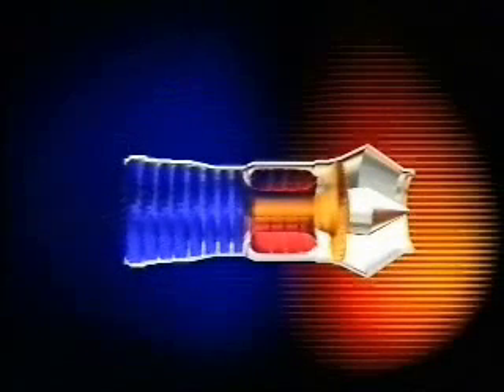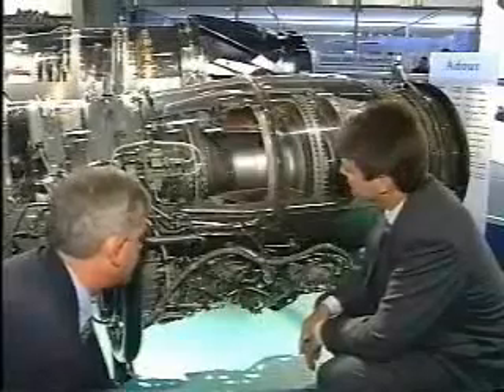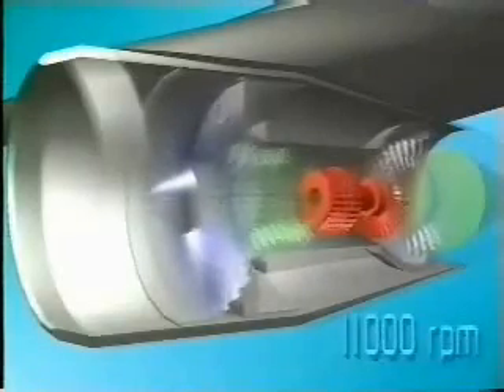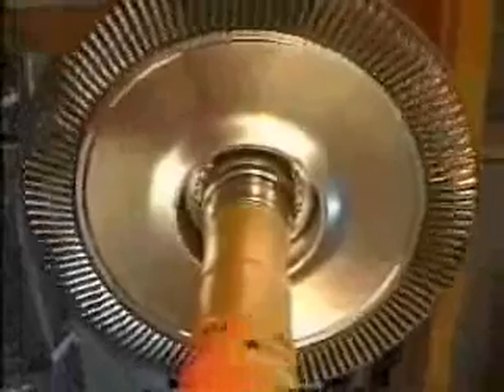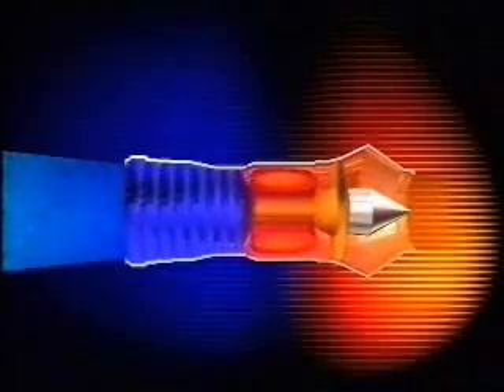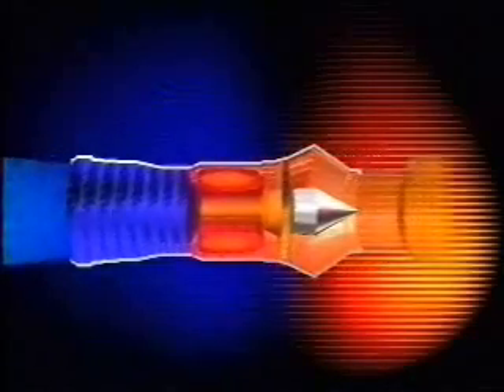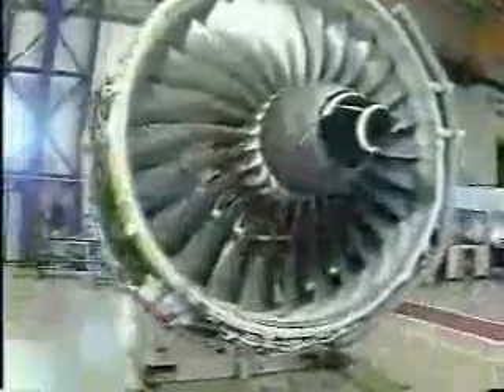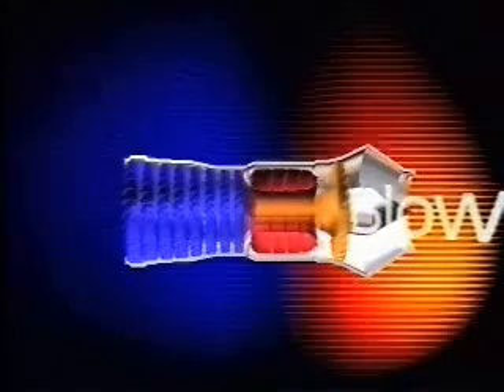motor à reação